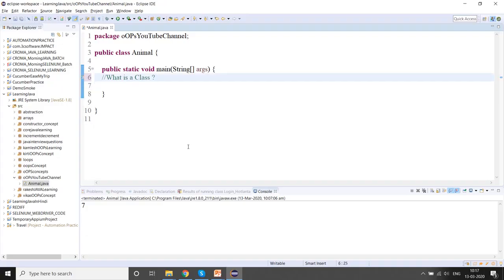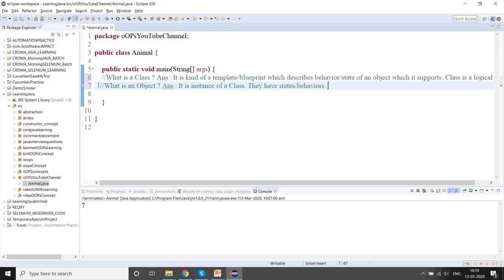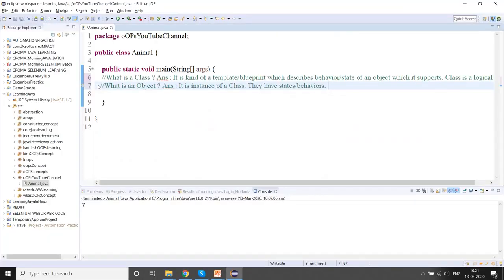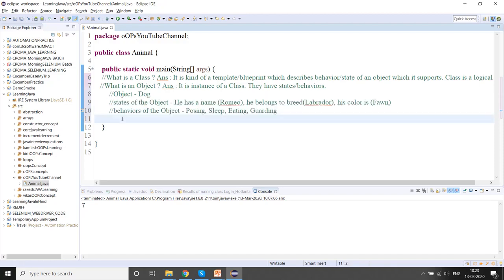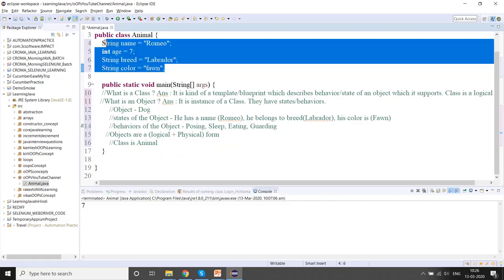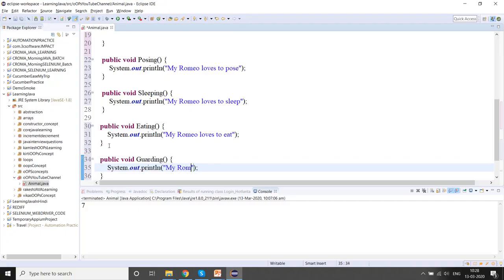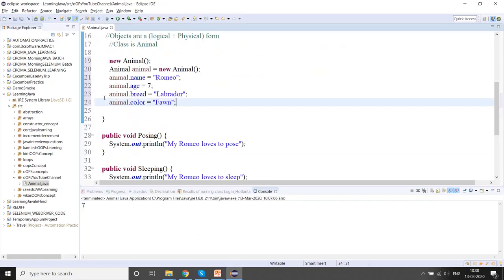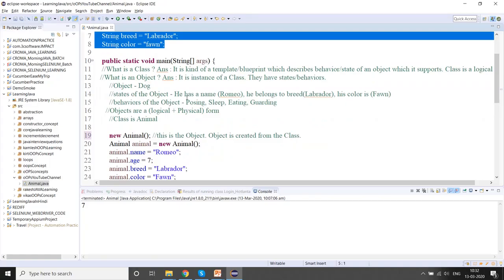Class and Object OOPs Concept In Java